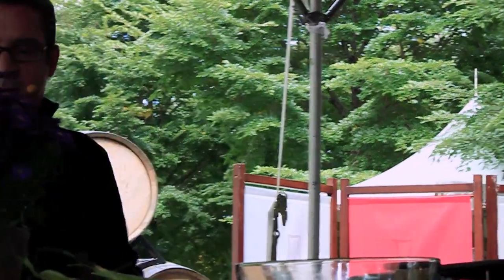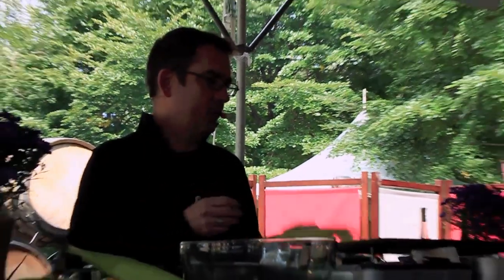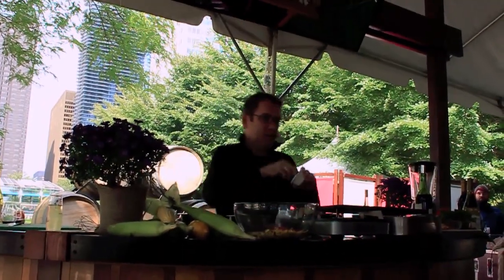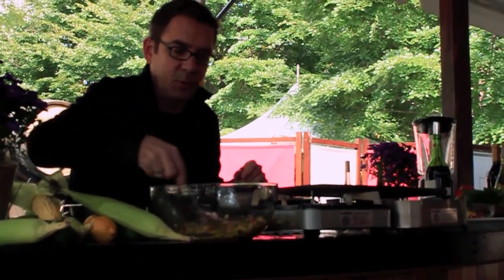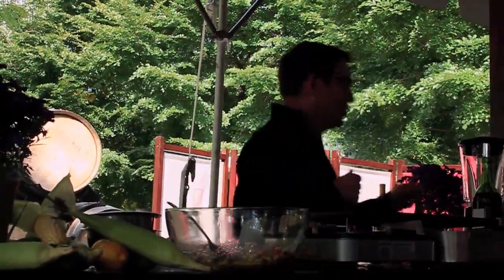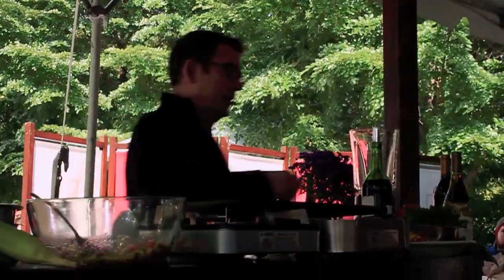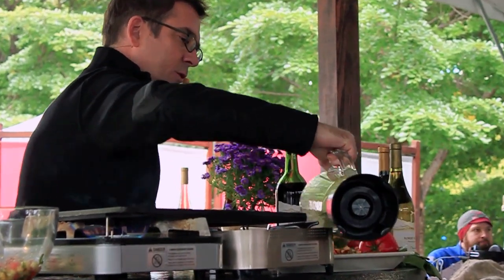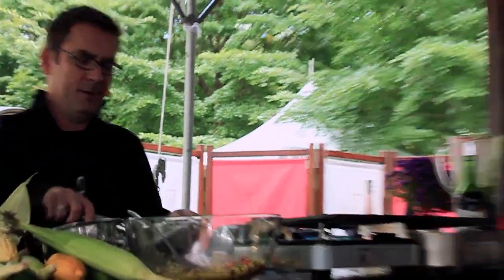Ted Allen Cooking Class (Robert Mondavi)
Ted Allen gives a cooking demo with Robert Mondavi Wines at the Chicago Gourmet Festival on September 24th of 2011.